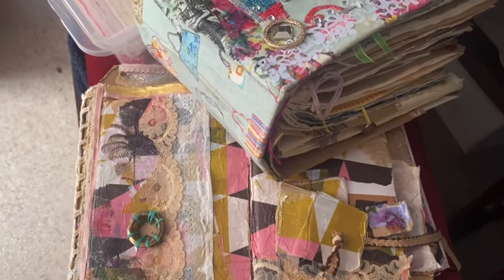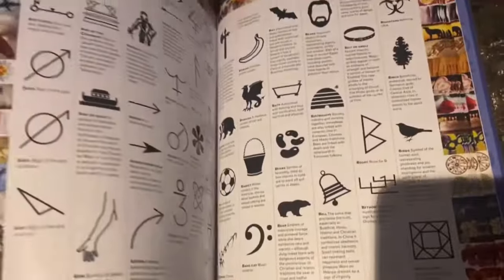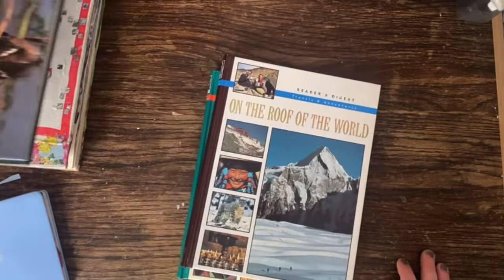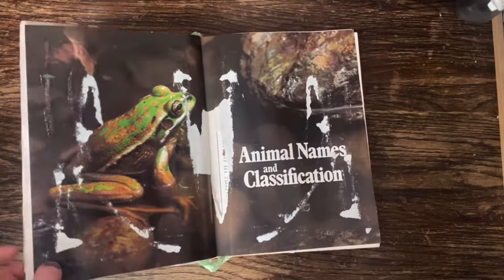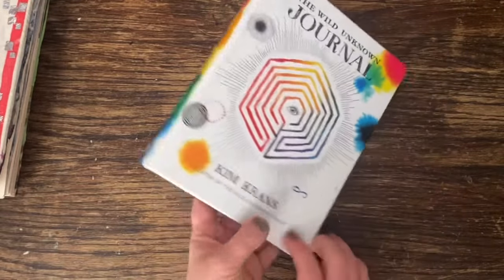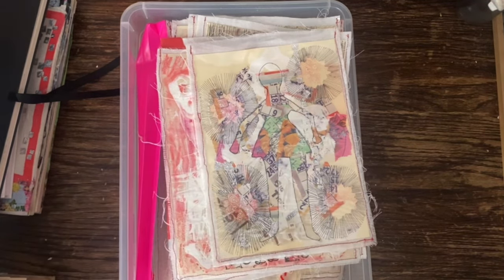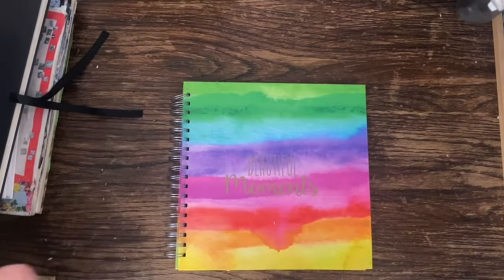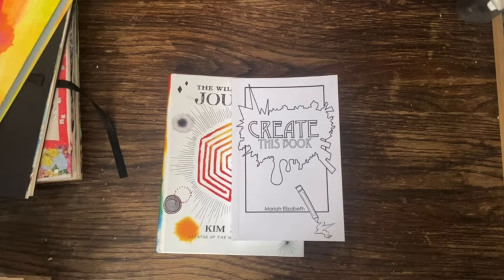12 Ways To Overcome Fear Of The First Page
In this video I talk about ways to overcome fear of the first page in books wether that be sketchbooks, journals, art journals, spiritual study books like grimoires or even diaries. I share 12 useful ways to get you past the hurdle of starting. I hope it helps ❤️